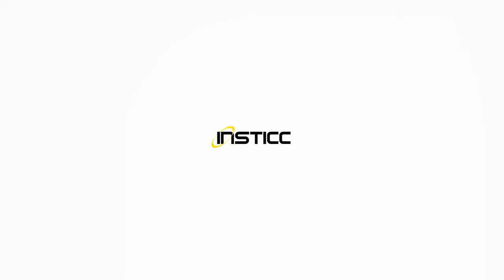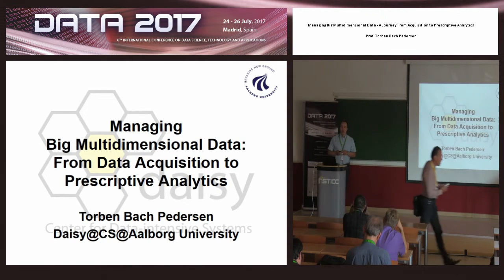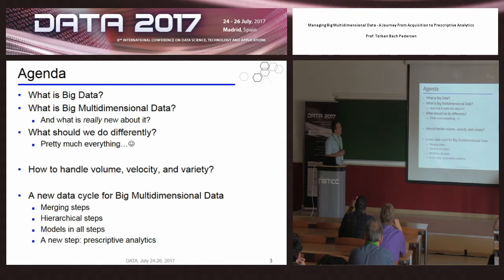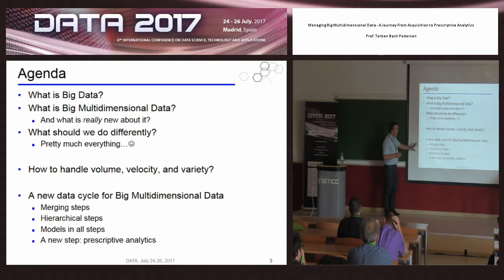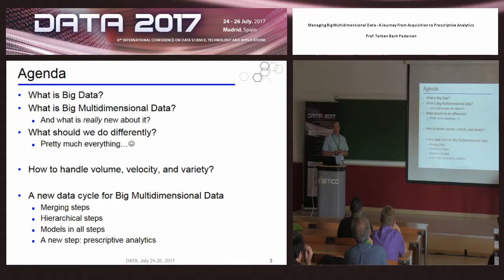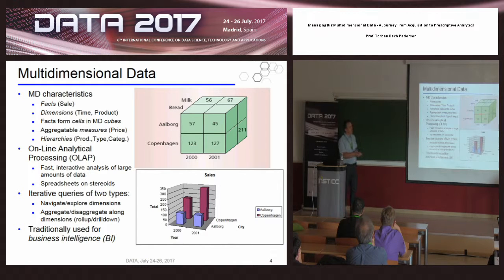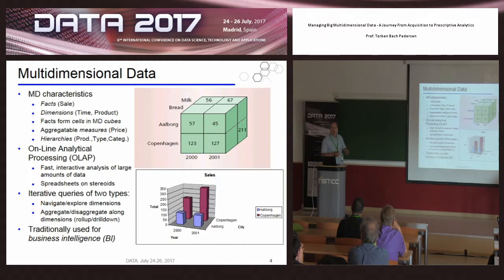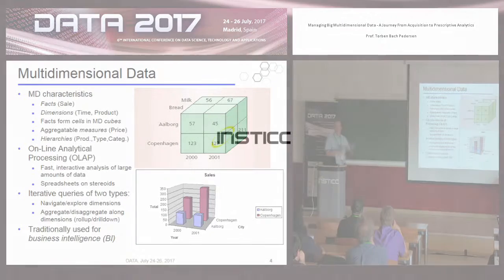"Managing Big Multidimensional Data..." Prof. Torben Bach Pedersen (DATA 2017)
Title: Managing Big Multidimensional Data - A Journey From Acquisition to Prescriptive Analytics

Keynote Lecturer: Torben Bach Pedersen
Presented on: 25/07/2017, Madrid, Spain

Abstract: More and more data is being collected from a variety of new sources such as sensors, smart devices, social media, crowd-sourcing, and (Linked) Open Data. Such data is large, fast, and often complex. There is a universal wish perform multidimensional OLAP-style analytics on such data, i.e., to turn it into "Big Multidimensional Data". The keynote will look at challenges and solutions in managing Big Multidimensional data. This is a multi-stage journey from its initial acquisition, over cleansing and transformation, to (distributed) storage, indexing, and query processing, further on to building (predictive) models over it, and ultimately performing prescriptive analytics that couples analytics with optimization to suggest optimal actions. A number of case studies from advanced application domains such as Smart Energy, Smart Transport, and Smart Logistics will be used for illustration.

Presented at the following Event: DATA, 6th International Conference on Data Science, Technology and Applications